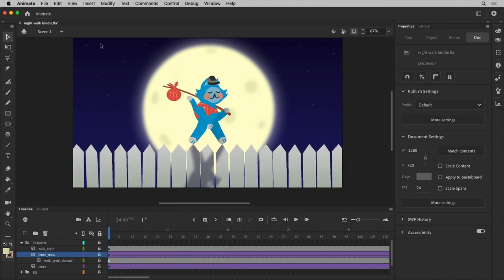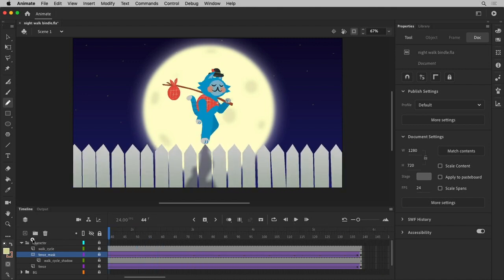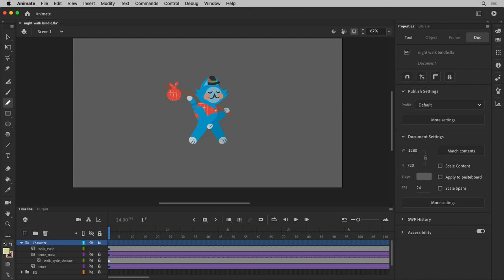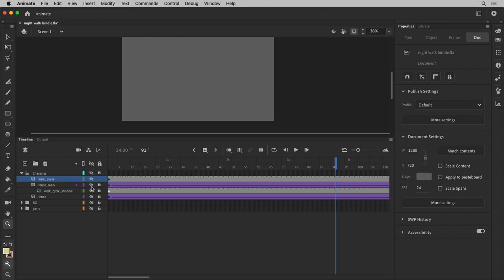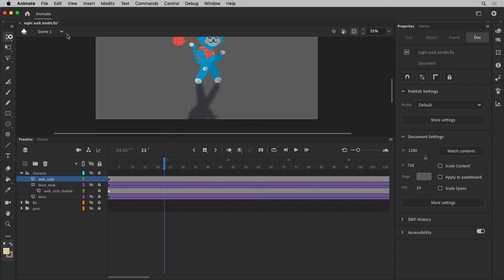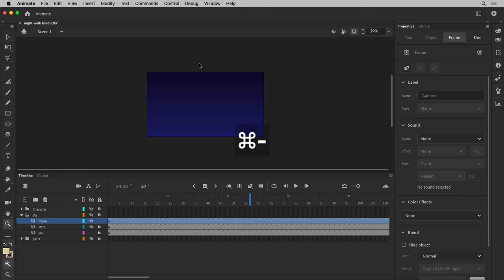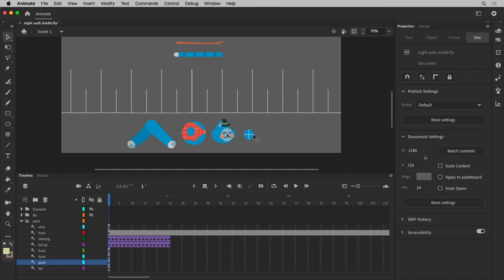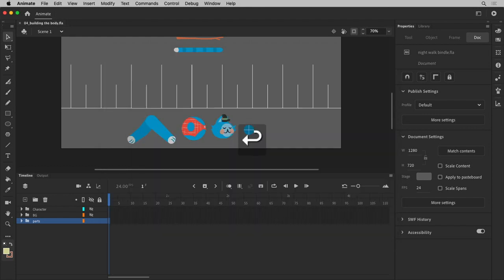Meet Alfonso (1/25)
This video is a part of the - "Create TV/Broadcast Ready Animations with Adobe Animate" series.  In this series, Prof. Greg Araya from the Savannah College of Art and Design (SCAD) teaches how to create TV and broadcast ready animations with Adobe Animate.

Appealing character animation can be created entirely within Adobe Animate. This tutorial walks through a process of building and animating a complete scene starting from a blank file. You will learn how the principles of traditional character animation can be executed with the Adobe Animate tool set, and utilize the same best practices employed by professional animators.

What you learned: A finished animated scene can be broken down to examine how it was created.
A Scene’s Timeline layers can be organized and labeled based on their content.
Alt/Option-clicking on a timeline layer’s attribute will toggle all the other layers’ attributes off.
Each animated element (such as a Graphic Symbol) requires its own distinct layer.
Symbols may be nested within symbols to create complex characters or motions.
Mask layers may be used to create depth or lighting effects.
A Symbol’s appearance may be enhanced with Color Effects or Filters.
Design elements like characters or environments may be built up by combining separate parts.
It is recommended to save incremental progress of your work progression to separate files using File & Save As…